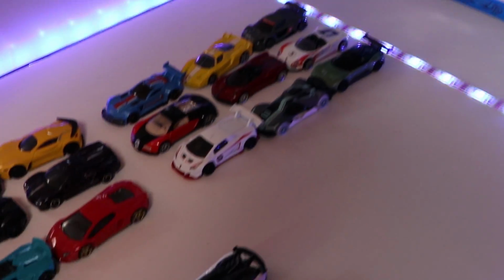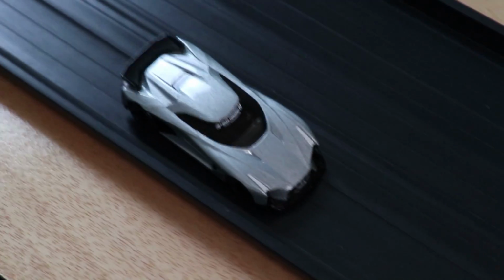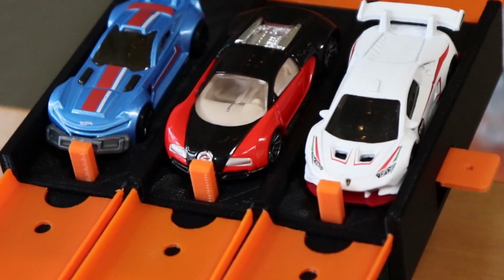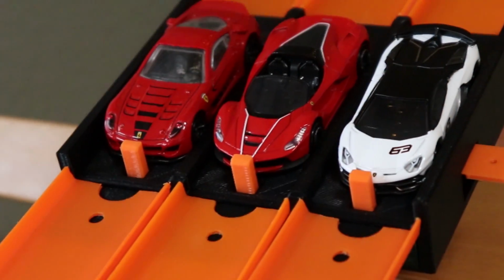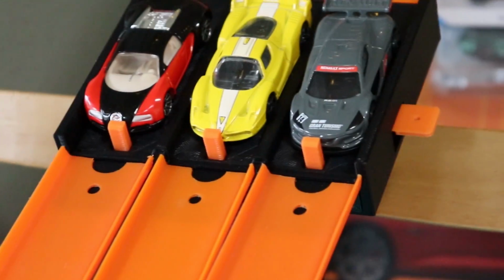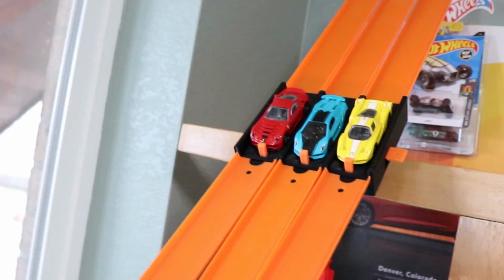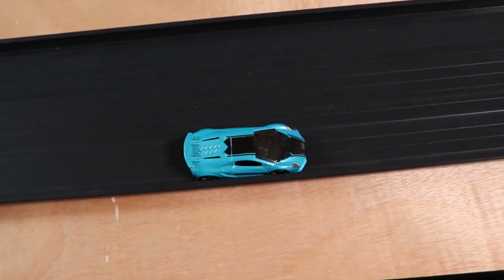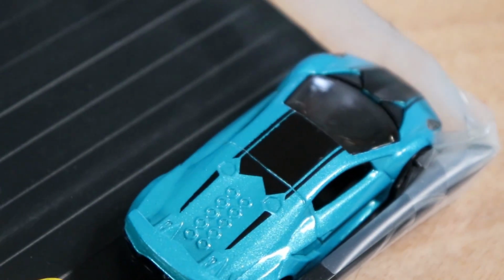HOT WHEELS HYPERCAR MEGA SUPER CURVE CRASH RACE 5 | JonRacer3